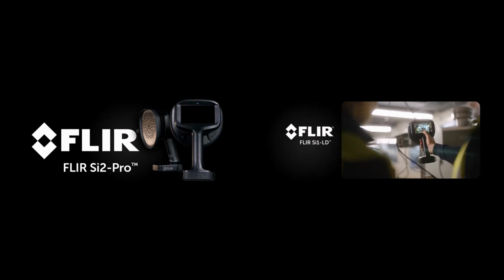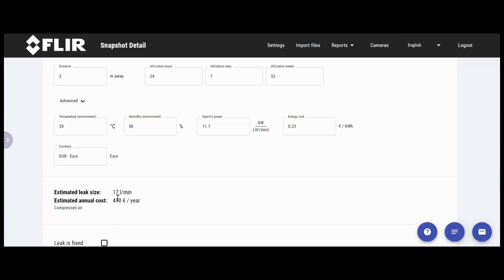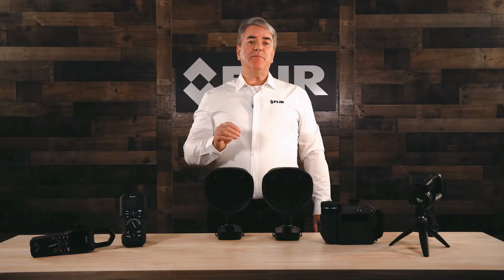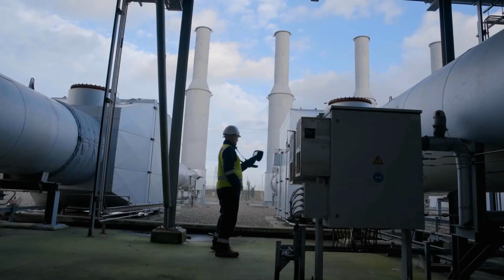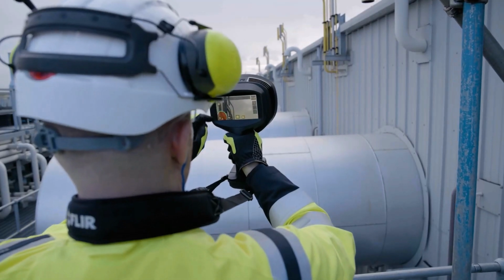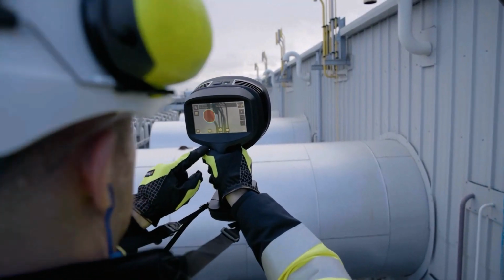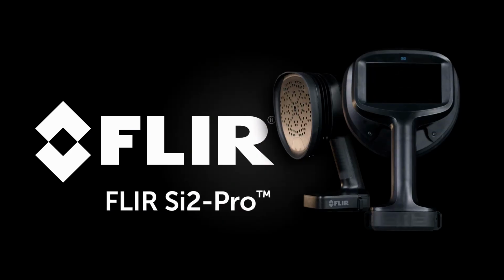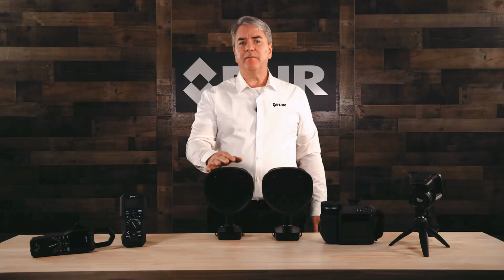FLIR Si1 vs Si2 Acoustic Imaging Camera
Which FLIR Acoustic Imaging Camera is right for you?

In this video, FLIR compare the FLIR Si1-LD and the FLIR Si2 series to help you choose the best tool for your maintenance and leak detection needs.

The Si1-LD is a lightweight, single-handed acoustic camera designed for compressed air and vacuum leak detection. With 96 microphones, it detects leaks up to 130 m (427 ft) away, features noise suppression for loud environments, and provides real-time leak cost analysis—all in a portable, cost-effective package.

The Si2 series takes performance even further with 124 microphones and extended range up to 200 m (656 ft). Depending on the model, the Si2 can handle not only compressed air and gas leaks but also mechanical fault detection and partial discharge analysis in high-voltage systems. That means more versatility, higher sensitivity, and broader industrial applications.

Whether you need a compact, budget-friendly solution for leak detection, or a full-featured tool for predictive maintenance and electrical inspections... the FLIR Si-series has you covered.

Find the right fit for your facility!